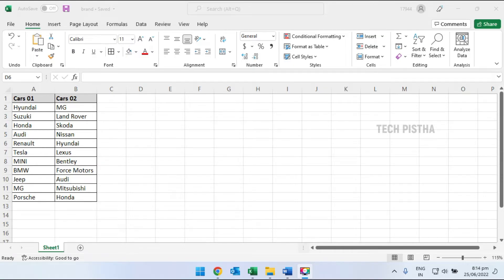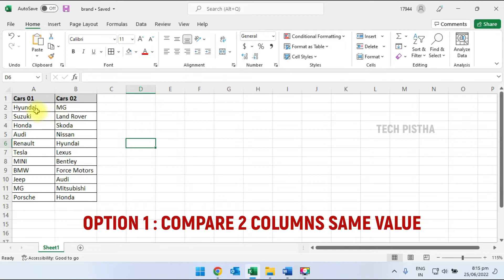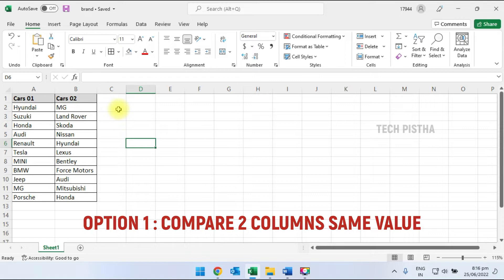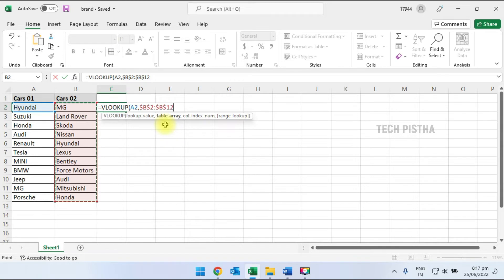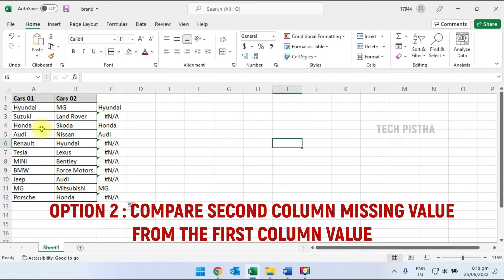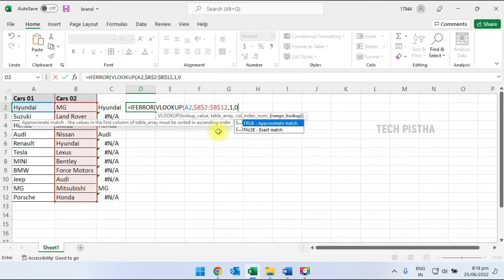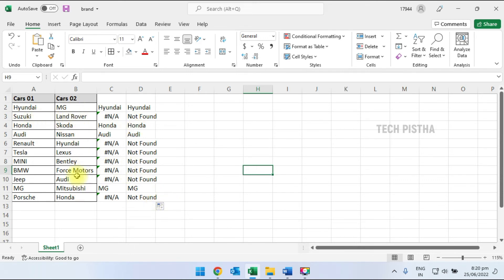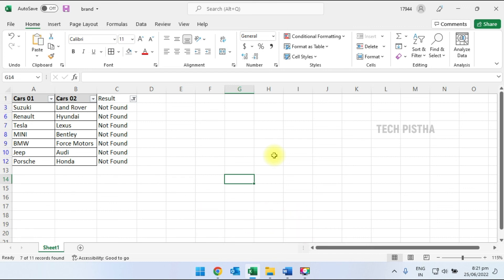How to Compare and Filter Microsoft Excel Two columns Value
In Microsoft excel has the many features to manage the worksheet more effective. Sometimes people would like to compare the two column same values on their work sheet. For example in the excel sheet many company brand display on two columns. In both columns some brands is same but its not in the same rows. So how can you find the two columns same values on that Excel?

This video shows How to Compare and Filter Microsoft Excel Two columns Value.